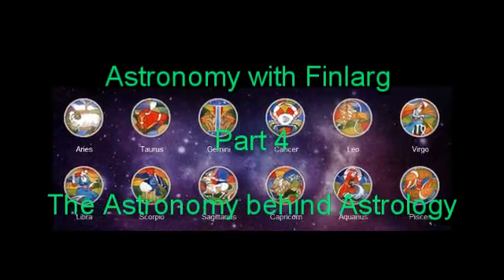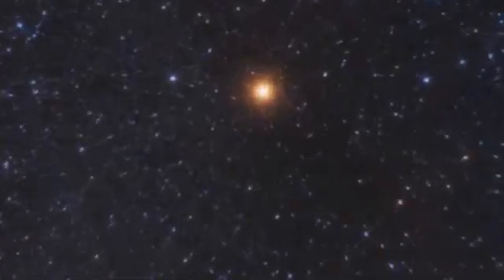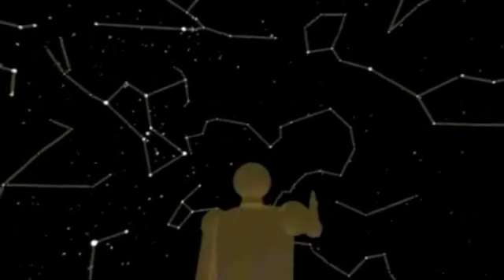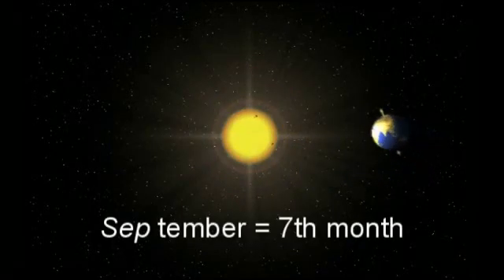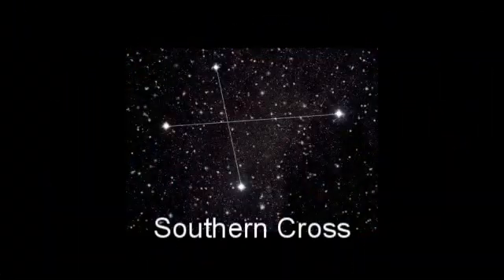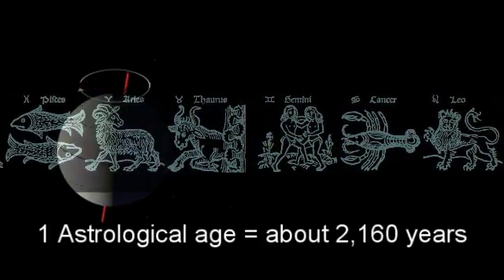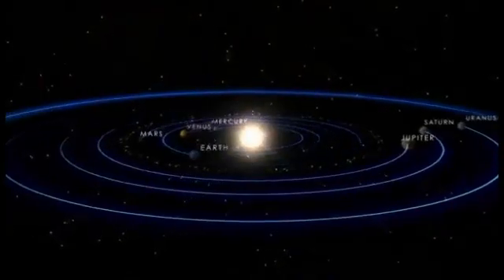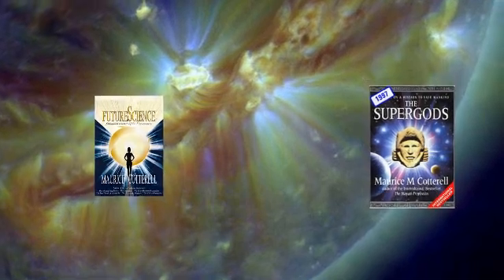Astronomy with Finlarg, Part 4: The Astronomy behind Astrology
One of the things which got me intersted in astronomy all those years ago was a wish to find out if any of this astrology and horoscope business was true. In this video, I describe some of the basic astronomical phenomena which help to give an understanding to what I think is the more interesting side of astrology.